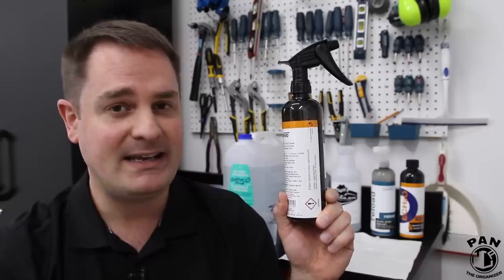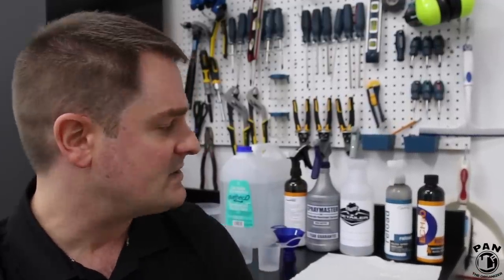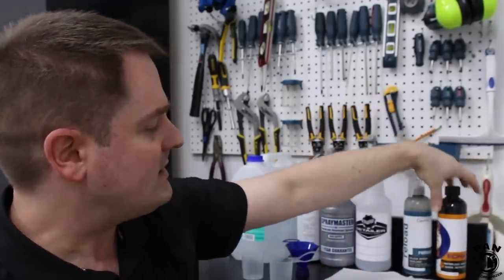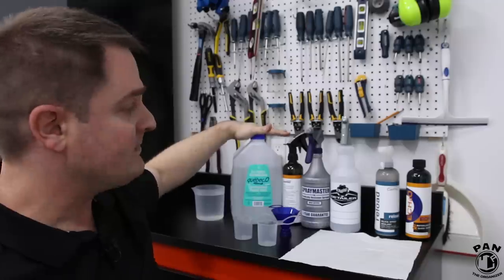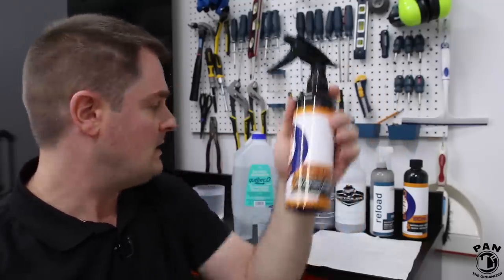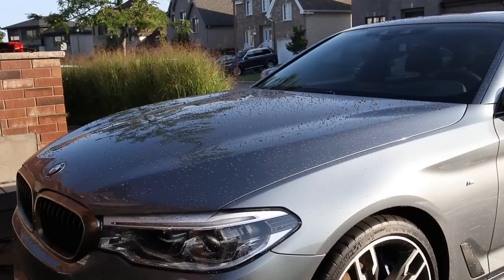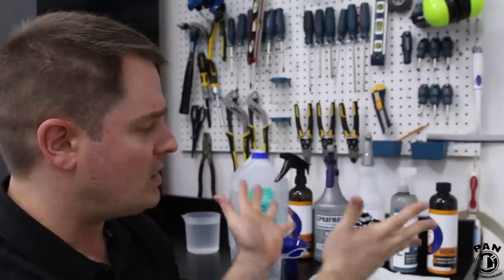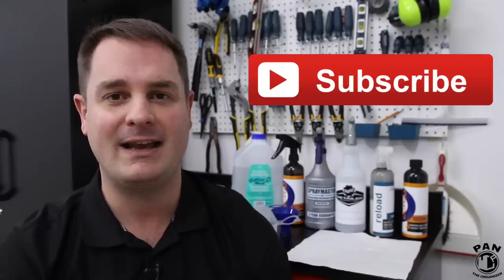DIY QUICK DETAILER : BOSS LEVEL GLOSS !!!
DIY QUICK DETAILER: Boss Level Gloss !!  In this video, I’ll reveal a secret product that many professional detailers use to give the ultimate glossy and wet look to a car.  It’s a quick detailer spray that you can make at home using three simple products.

In a sprayer bottle, we will add 2 oz of CarPro Reload, 2 oz of CarPro ECH2O and 20 oz of distilled water.  That’s it!  Super simple.

HOW TO USE A QUICK DETAILER: You can use this quick detailer as a drying aid.  Once you’re done washing and rinsing your vehicle, spray the product on the surface and wipe with your favorite microfiber drying towel.  You can also use this quick detailer on dry paint.  Once you’re done washing, rinsing and drying your paint, spray some of this quick detailer on the surface, and buff off with your favorite plush microfiber towel.

⬇️🔶 LINKS TO PRODUCTS MENTIONED IN THIS VIDEO ⬇️⬇️

*UPDATE!!! CARPRO now makes an official version of this quick detailer, called Elixir!

Chemical Guys spray bottle
Spray Master spray bottle
Adam’s spray bottles
Threaded refill funnels
Measuring cups
The Rag Company Eagle Edgeless microfiber towel

Chemical Guys spray bottles
Meguiar’s spray bottle
The Rag Company Eagle Edgeless
Measuring cups

Meguiar’s spray bottle
Dodo Juice spray bottle
Measuring cups

CarPro ECH2O
Chiffons microfibres The Rag Company Eagle Edgeless
Pulvérisateur Kwazar
Tasses à mesurer

If you liked this video, click on the thumbs up button.  Welcome to the Pan TheOrganizer family!!